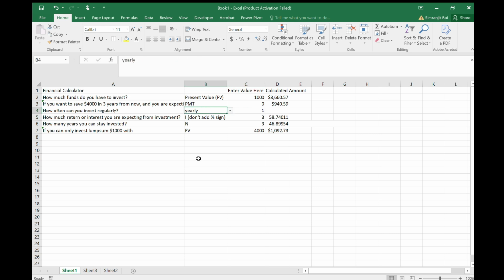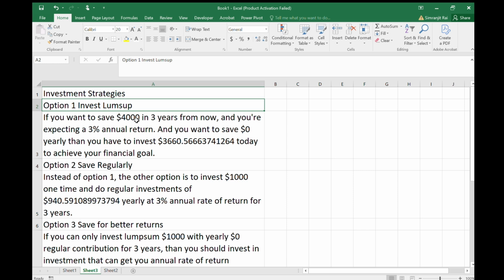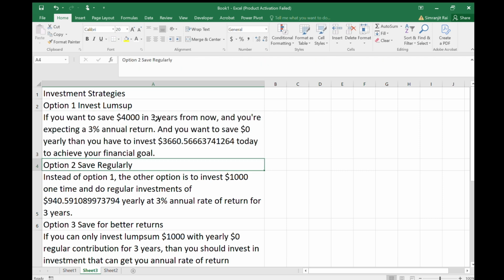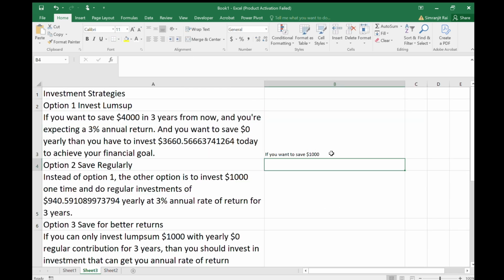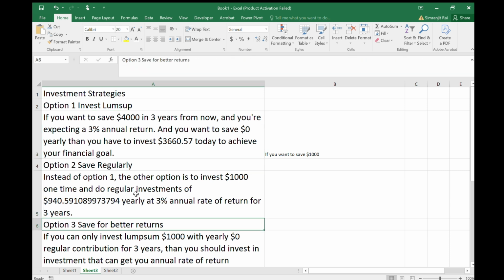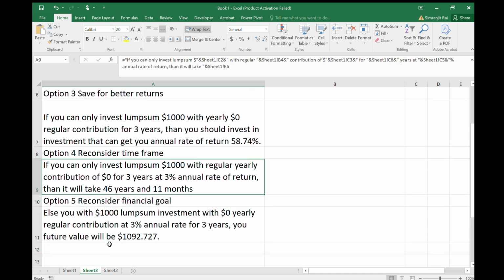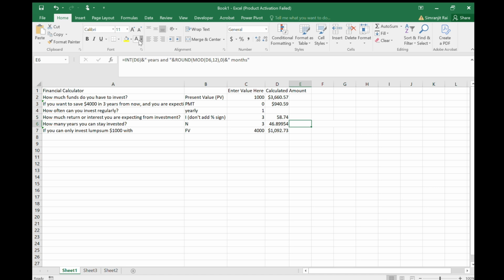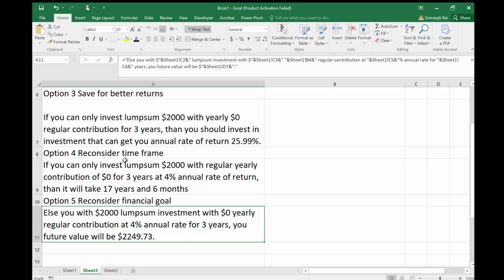How to make your excel sheets smarter and more dynamic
How to combine text and values using & function
Round numbers with the ROUND function
Break down time and values using INT and MOD function
You will be able to create cleaner, more professional sentences and outputs in Excel - perfect for creating reports, dashboards and calculators